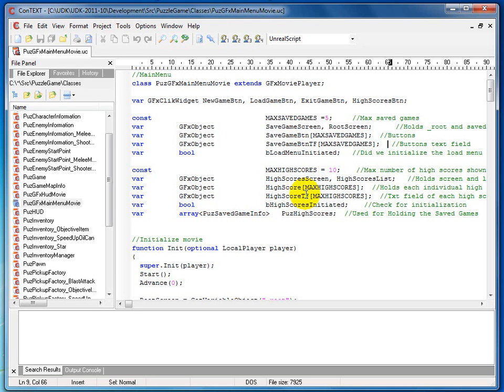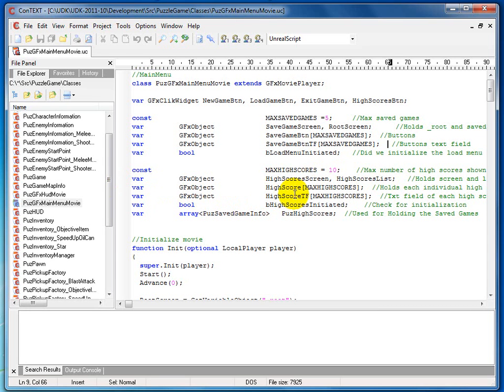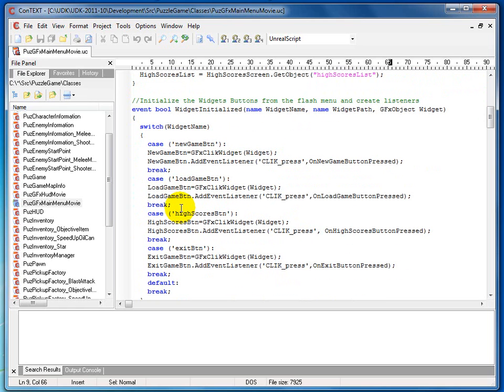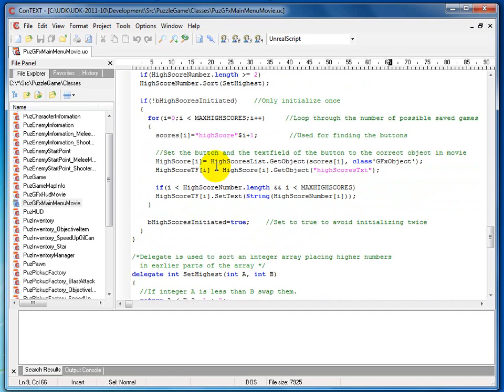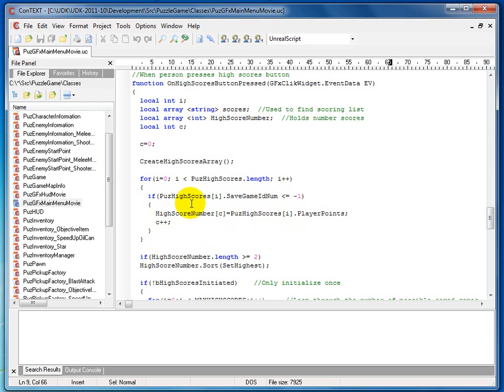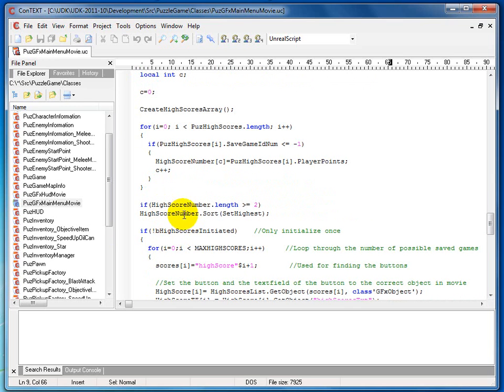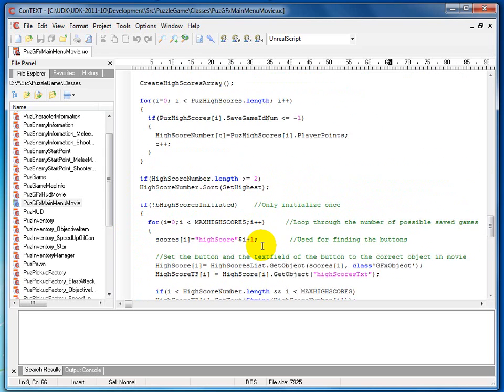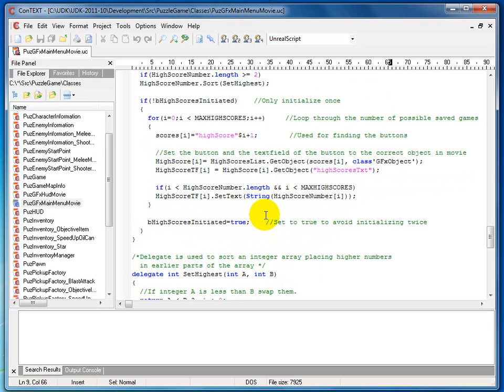Beginning Unrealscript Learning Topic 6: Save and Load Features Part 4: High Scores List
The following tutorial goes over high scores creation using ini files.

If interested in written format and content pack of this video and others let me know by contacting me via email or through my channel.

**Note there is a bug fix for this at the end but it was only placed in written format at the time of this creation.  I am happy to send you the bug fix on request but please make sure you complete the entire video tutorials for topic 6 before doing the fix. **